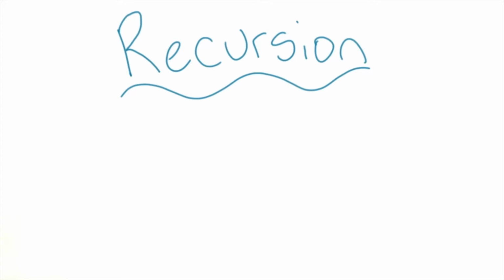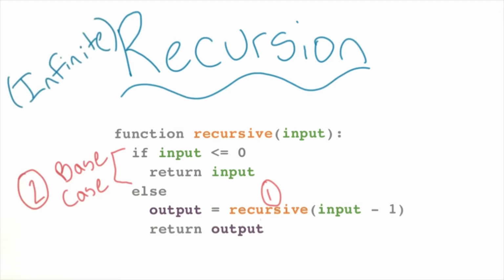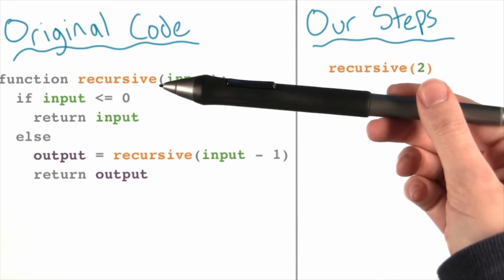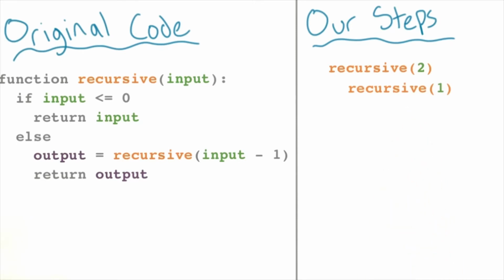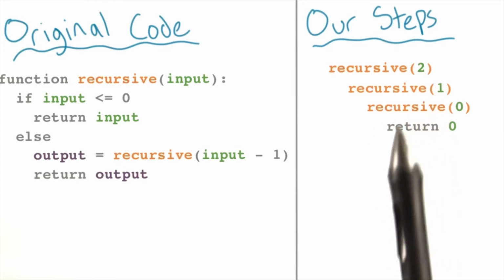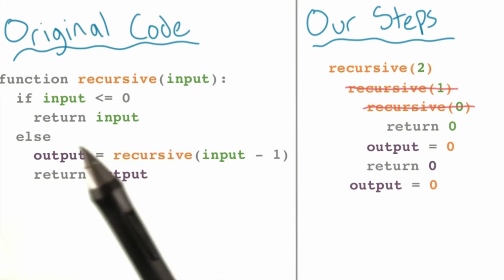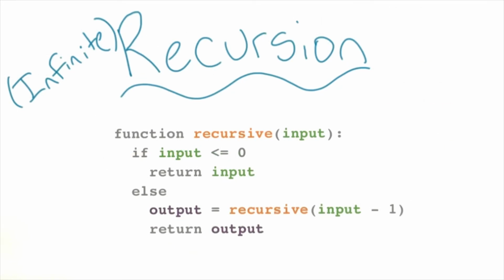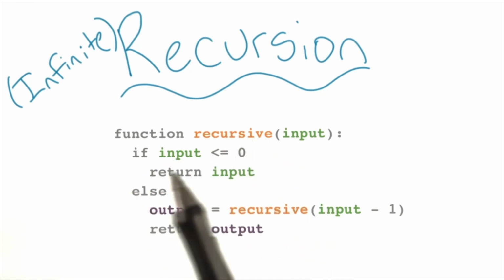Full Tutorial Udacity - Data Structures and Algorithms Module 1 - Lesson 7 (Recursion)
Recursion
Full tutorial on the way!